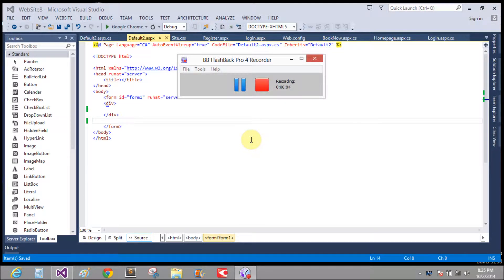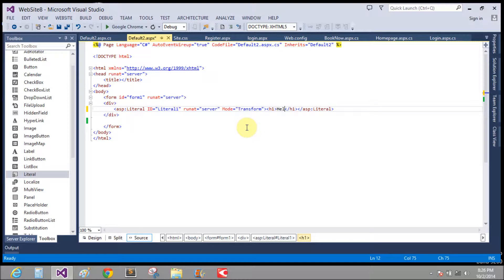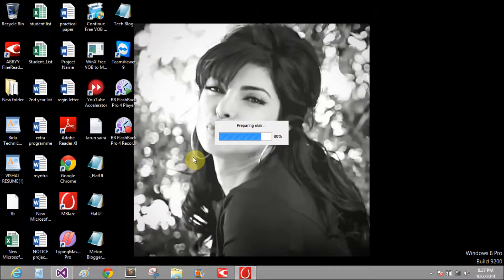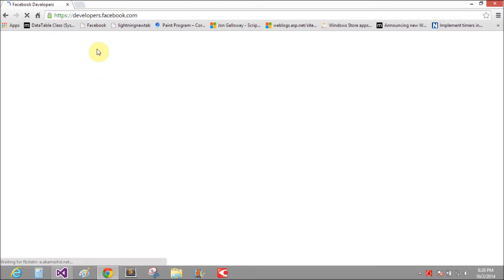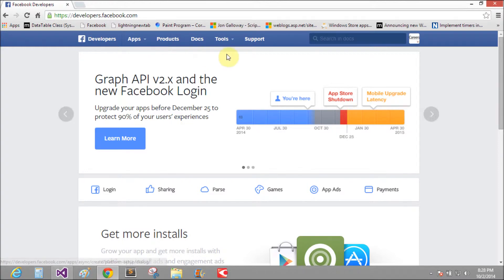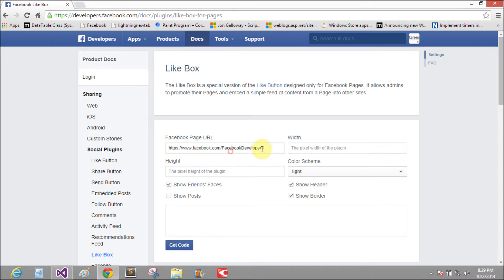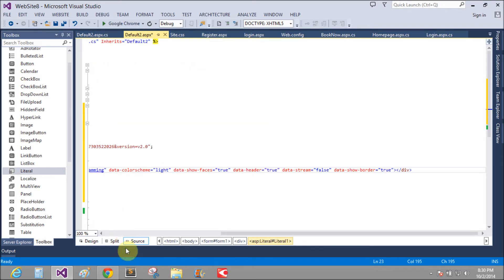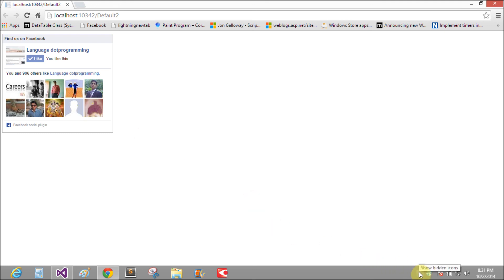How to use Literal Control in ASP.NET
This video gives you practical knowledge about Literal Control in ASP.NET Web Form.  In this Video , I teach you about :
--How to use Literal Control
--How to  use Transfer Mode property of Literal Control.
--How to use Html code on Literal Control.
--How to Design Facebook Like box using Literal Control.